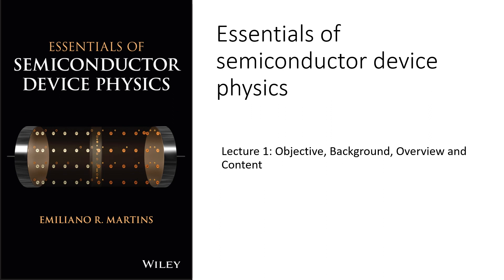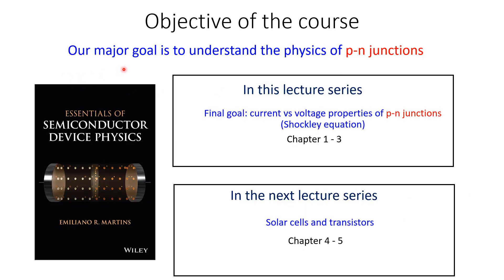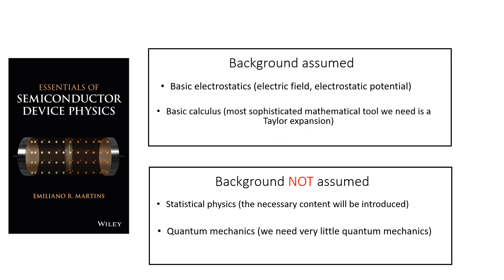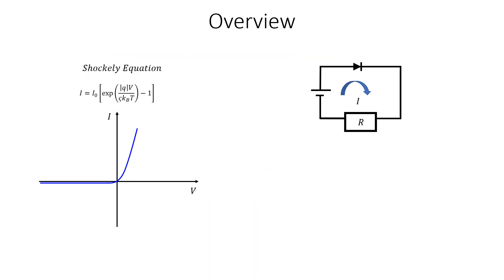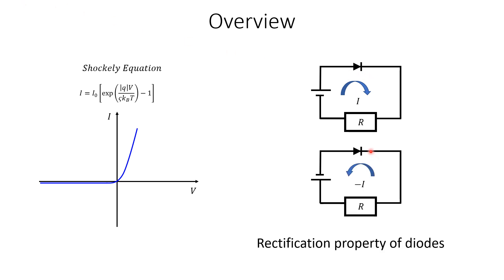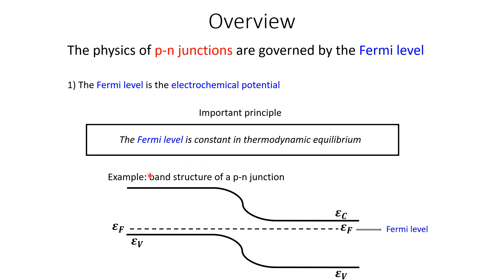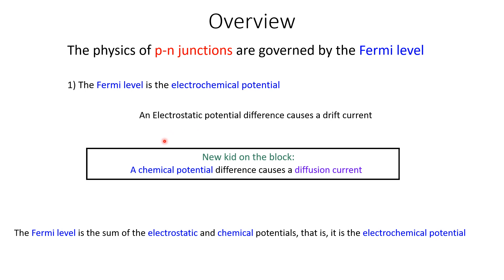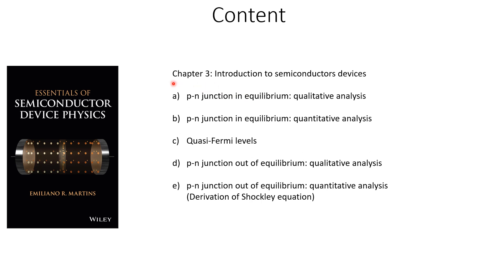Lecture 1 Objectives, Background, Overview and Content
Introduction to semiconductor device physics